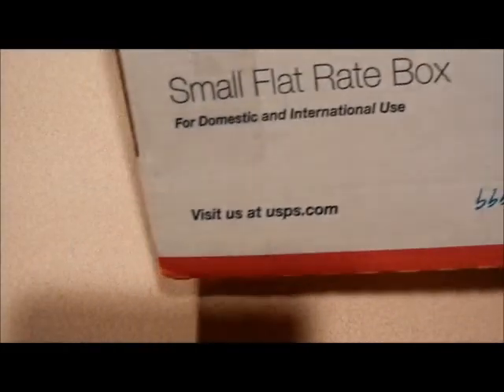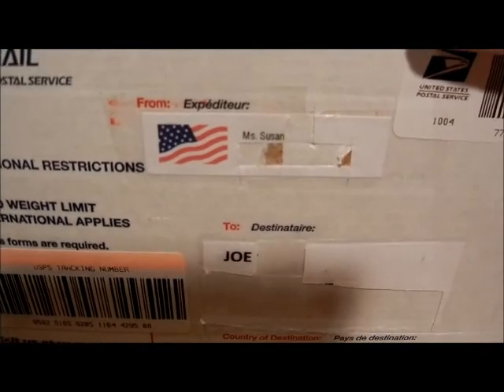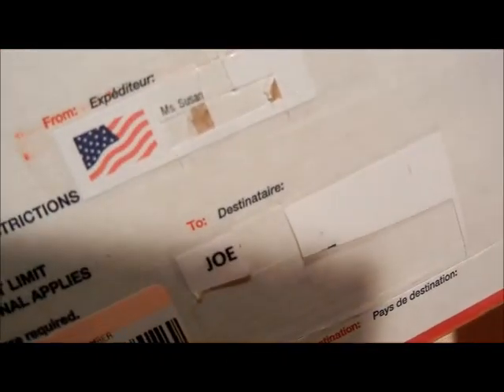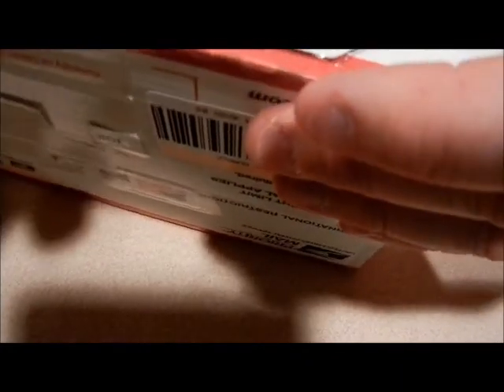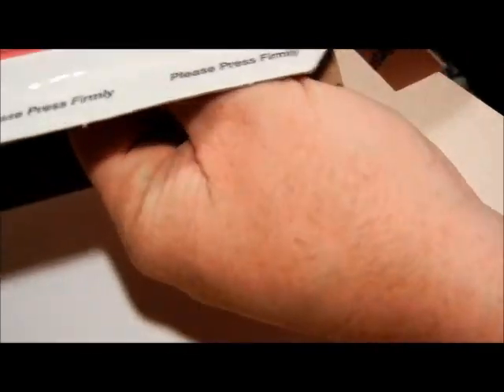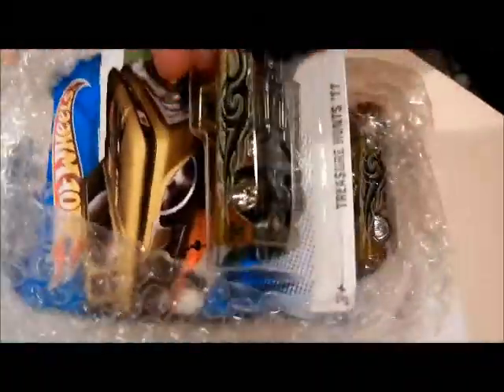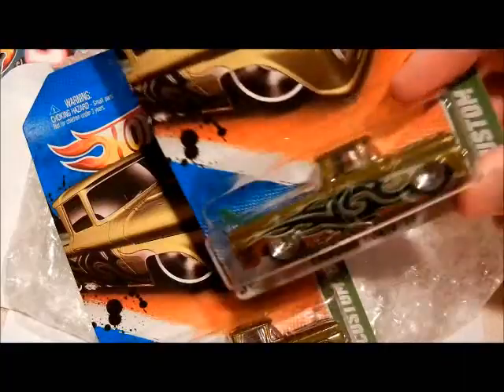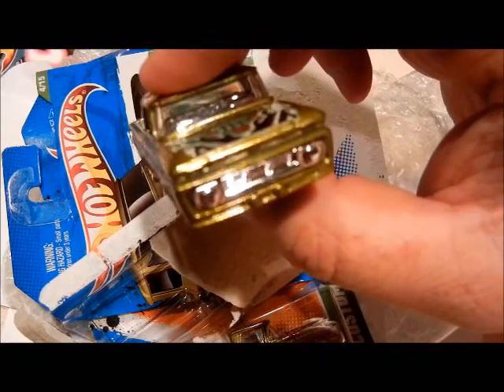Supers from Susan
"heathkinn" hooks me up !